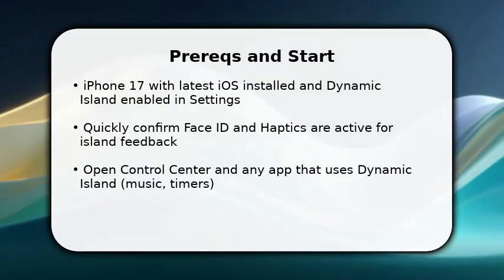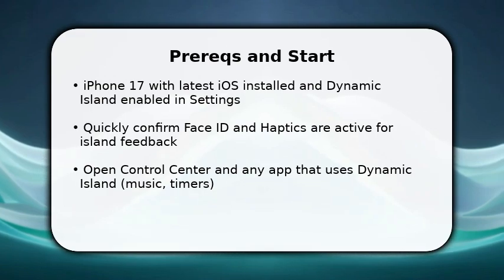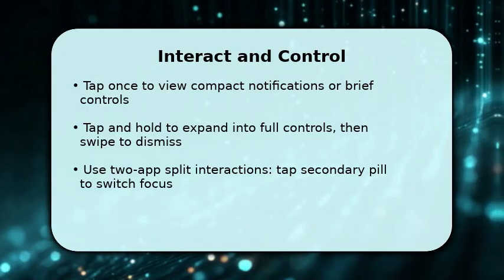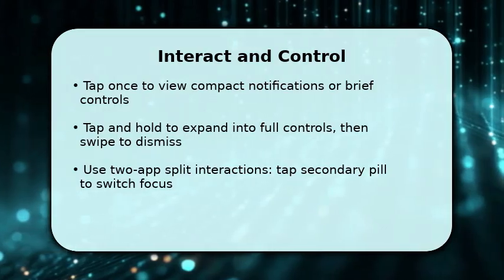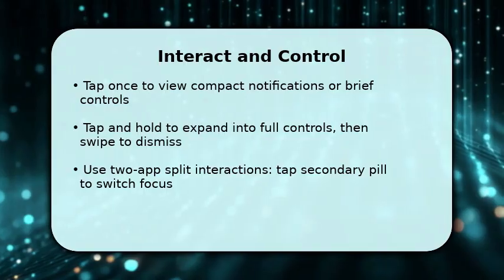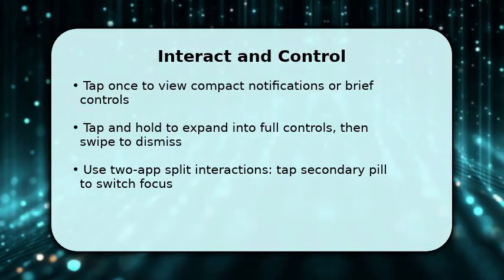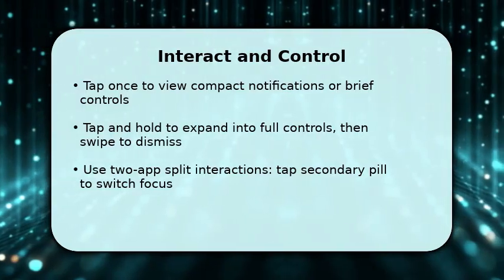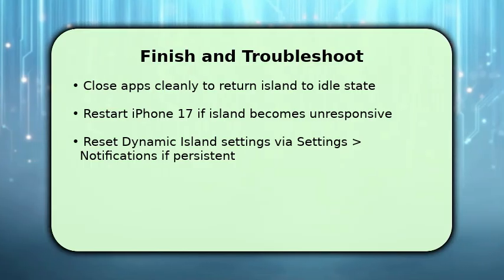How to Use the Dynamic Island on Iphone 17 (only Way)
How to Use the Dynamic Island on Iphone 17 (only Way) | 🔒 Surfshark VPN Deal — Stay private and secure. $1.99/mo + 3 Months Free ▸

Discover the ultimate guide to mastering iPhone' extraterrestrial feature - Dynamic Island. This video takes you through step-by-step instructions on how to fully utilize this innovative interface element, exclusive to iPhone 17 models.

iPhone, Dynamic Island, Ultimate Guide, Mastering iPhone Extraterrestrial Feature, Step-by-Step Instructions for iPhone 17